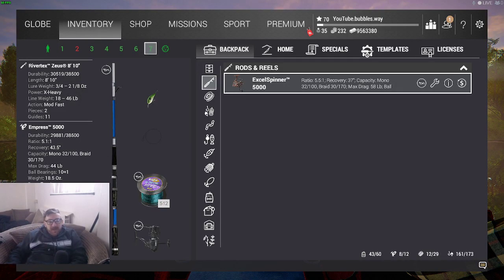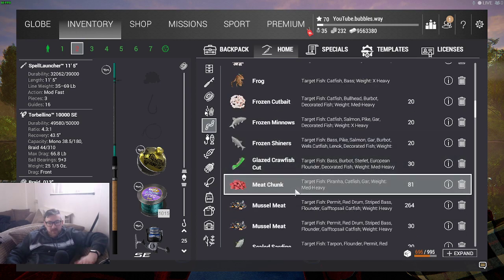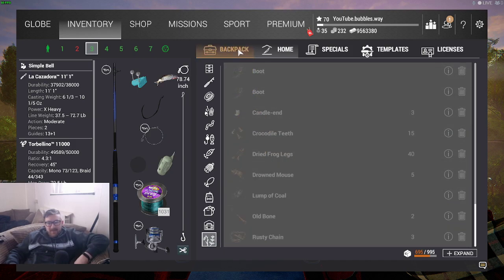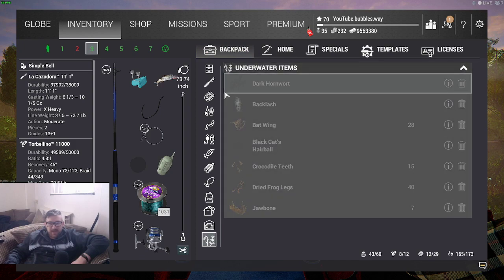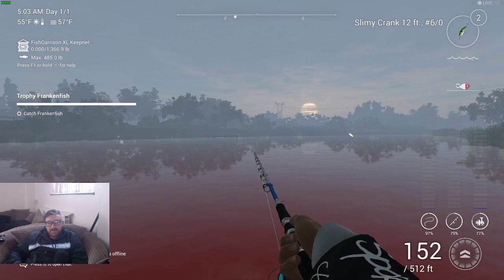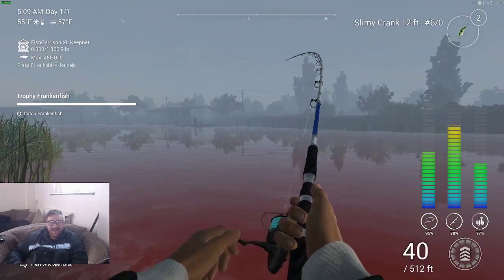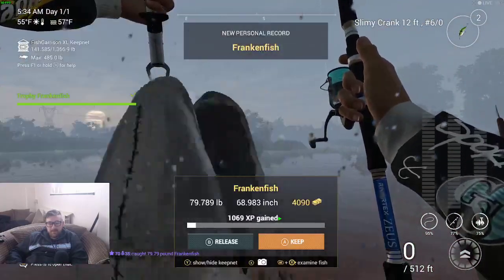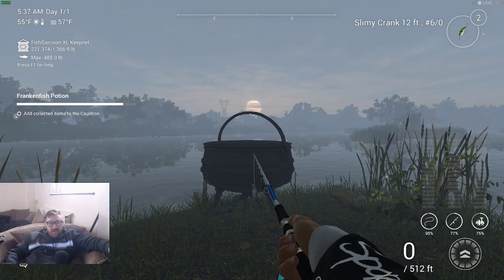Fishing Planet Curse of the Frankenfish 2021